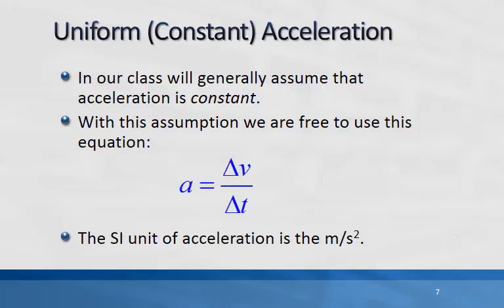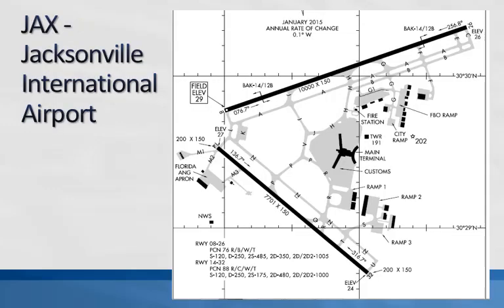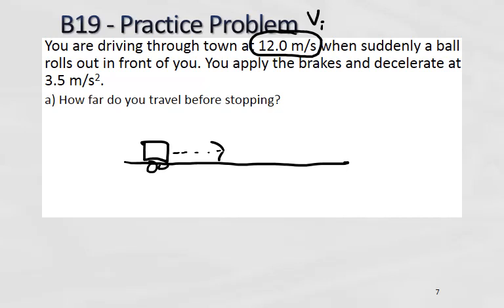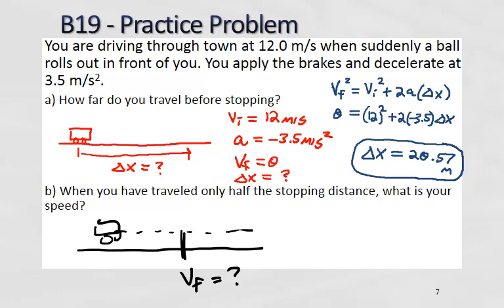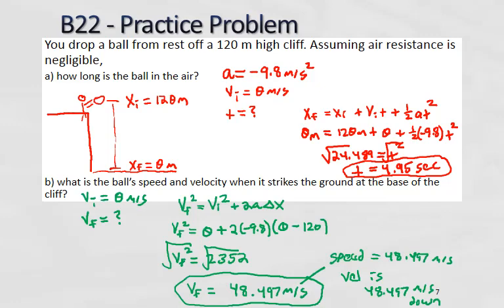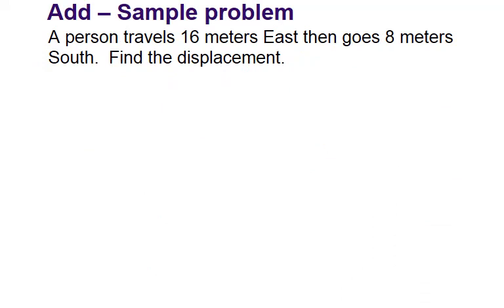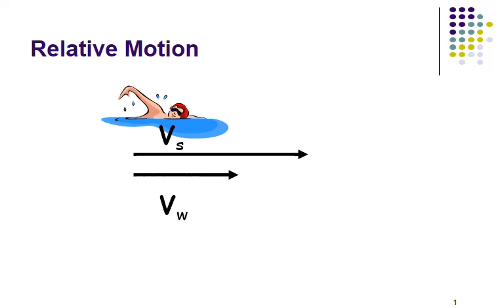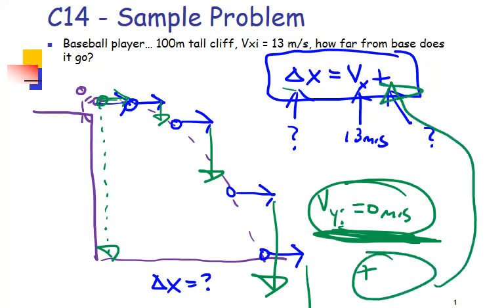172a Final Review Constant Acceleration Problem Solving Vectors Relative Motion and Projectile